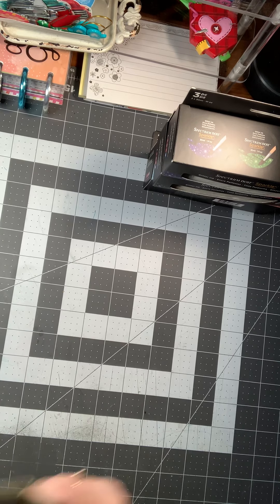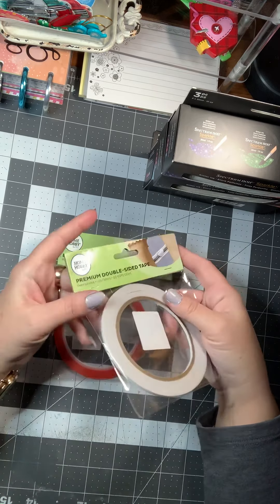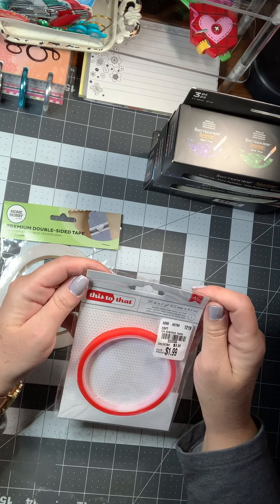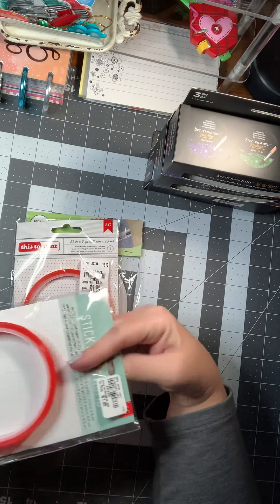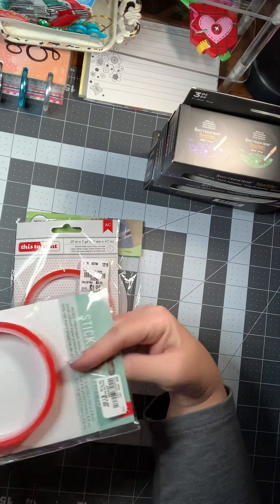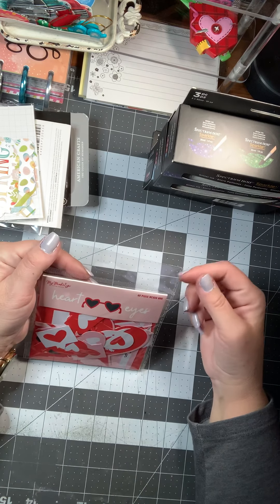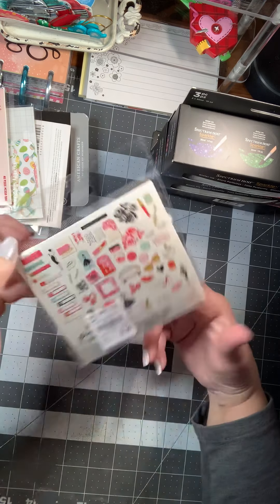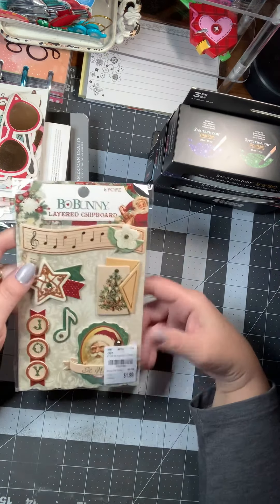Tuesday Morning Haul and collecting items for my giveaway!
Tripod in my video...

My name is Ginger. I love to do creative planning and all kinds of crafting. That is what the main content of my channel is about. I mainly do videos on planning and crafting, product reviews, and yes sometimes even on my life! I am a a person that loves a simple life, but also a happy life full of joy. I have 2 kids that are now grown. I also am a recovering alcoholic and I relocated to California in 2015 after escaping in the night to a domestic violence shelter. In 2016 I became unexpectedly when I unexplainably fractured my pelvis. I have never been the same since. But this is my journey, my story, and my passion.

and Planning to Craft in California

I'm using ReceiptPal to earn great rewards for my receipts and thought you might like to do the same.  You'll get me bonus points too!

Fetch Rewards please use my code to sign up...
N9EKW

Coin Out

Trunow
Please use my code to sign up...
O4DBB1

Shopkick...
GOAL217599

Checkpoints...
gshoes1

Ibotta...
bjqvvqh

Money App...
9JQ6PW

GetUpside...
5A3HZ

Jobspotter...has no invite code

Checkout 51...

Drop...
j5kul

Rakuten...

Have you signed up with Rakuten yet? It’s the best site for earning Cash Back. Get a $10 bonus when you sign up with my invite link and spend $25. It’s free!

Portable phone tripod great for video recording on YouTube that I currently use...

Ginger Sowers
120 Corte Maria